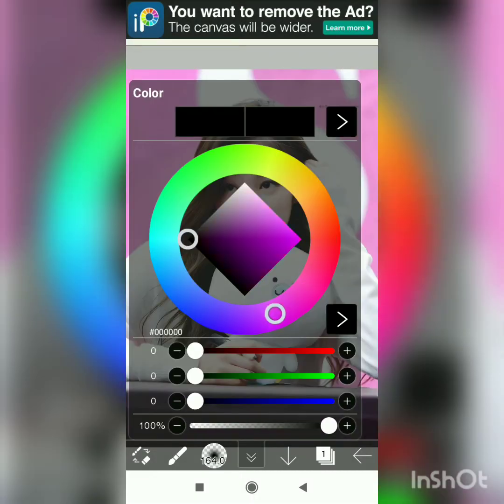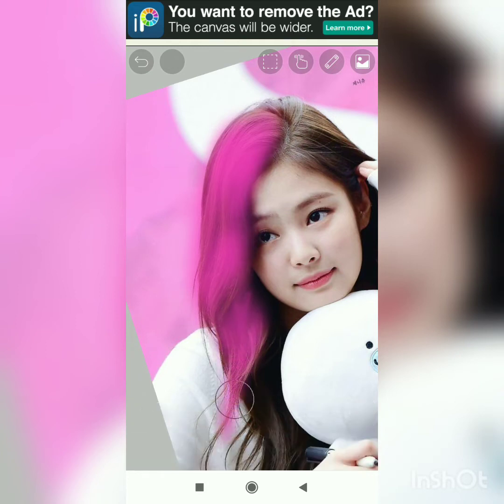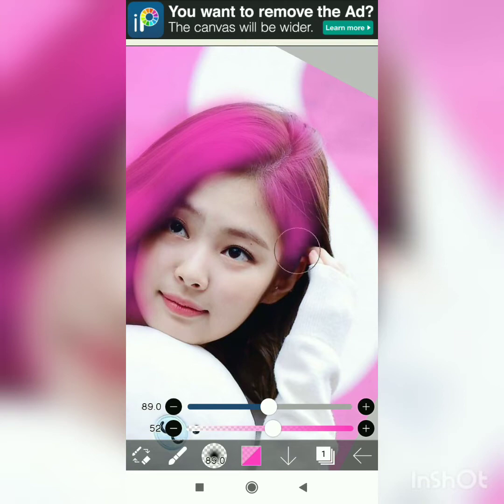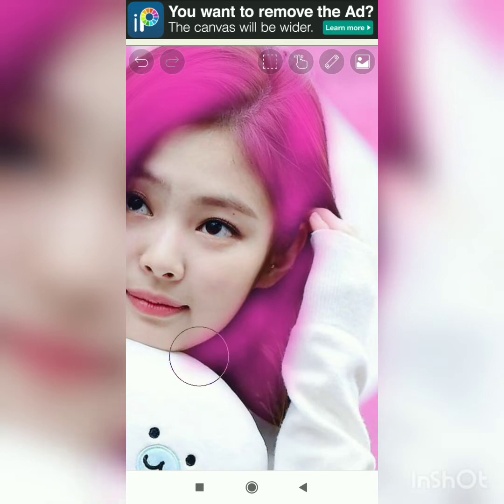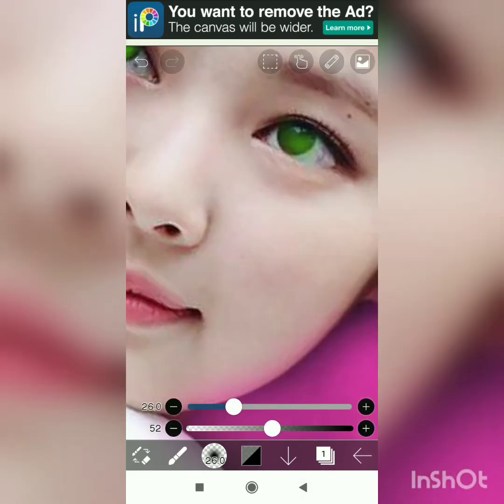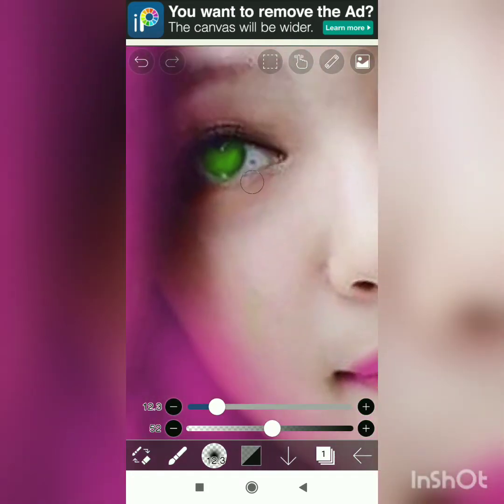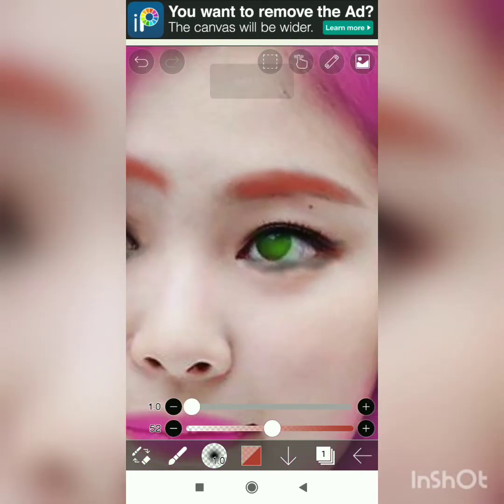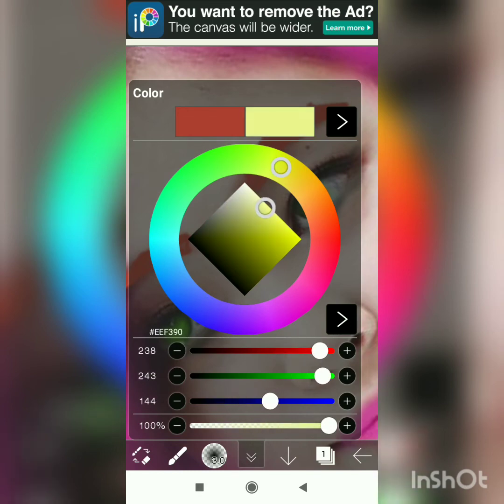I Use First Time Ibis paint x 😵|| Try Not To Laugh 😂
hlo everyone subscribe my channel today's video i am doing paint on ibisx paint 🥰sorry i am not doing well but that's my first time practice make man prefect 😊 so pls subscribe my channel ❤️.

download pintrest app for Blackpink and BTS videos 😊 i also gets photos and videos from pinterest app 🥰🥰

download inshot app for making videos 😊

download meesho app get's discount on BTS s Blackpink t shirts and things 😳

download ibispaintx app for painting

download intro maker app ..

download flipkart gets discount on dolls .

download PicsArt for thumbnail .

download vita app for long videos making ..

thankyou...,🥰🥰❤️❤️❤️